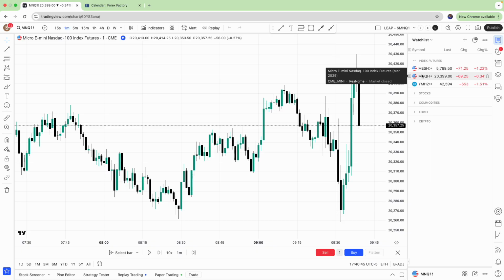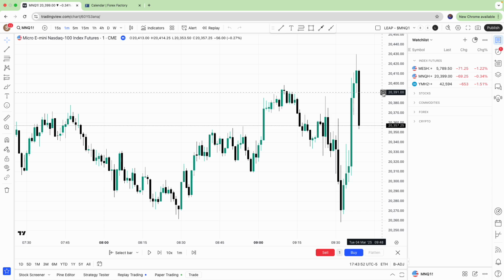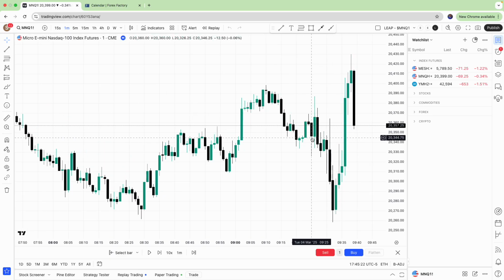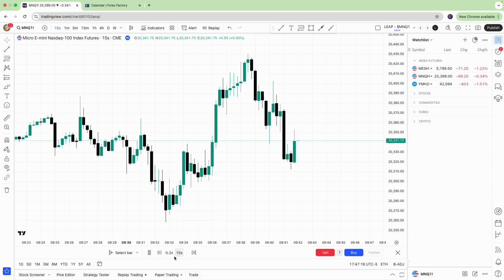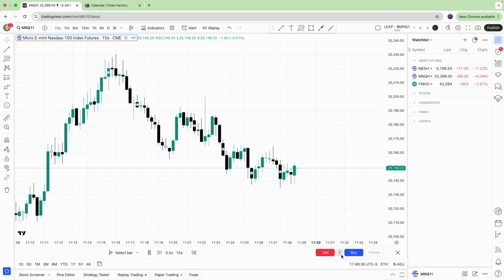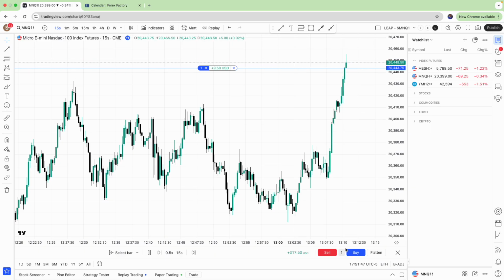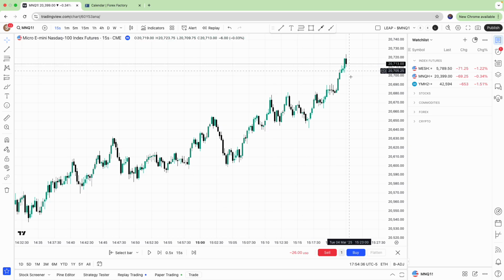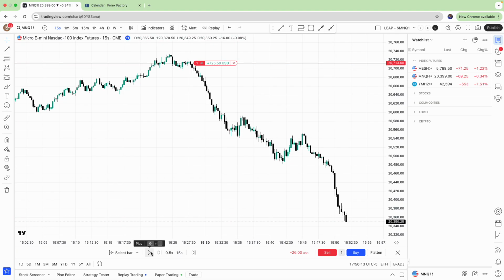Introduction to Futures Trading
A brief Introduction to Futures Trading

In this video I cover the following questions:
What are Futures?
What are Futures Indexes?
Why do you trade NQ?
What does a good/bad Long Look like?
What does a good/bad Short look like?

Let me know what questions you have in the comments!